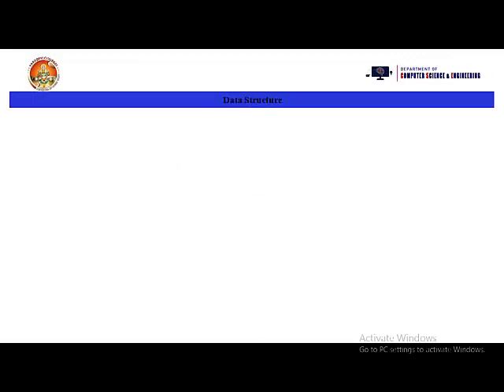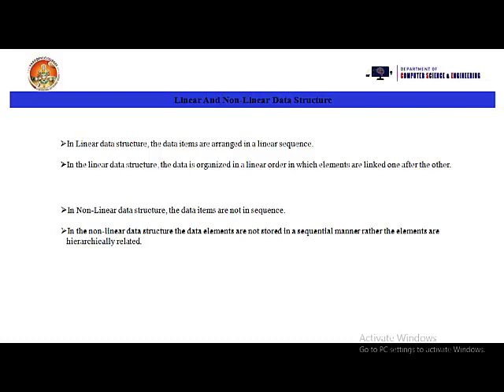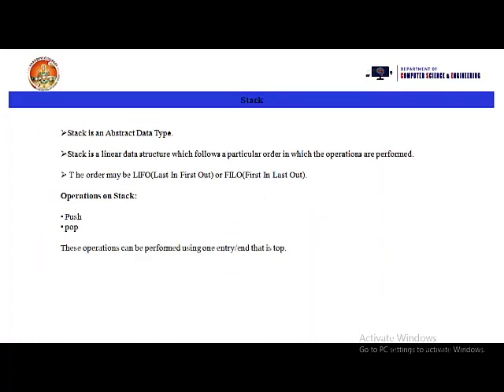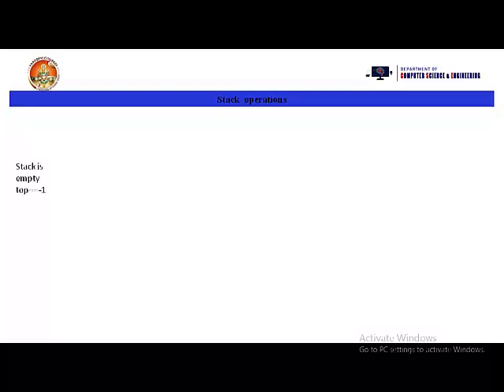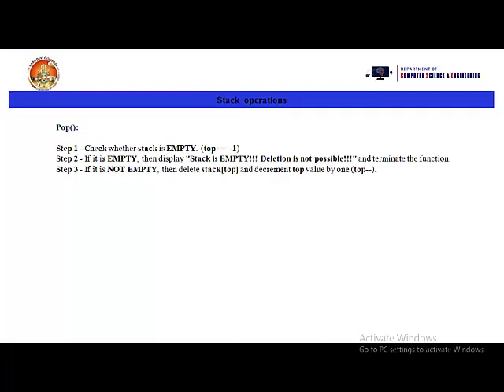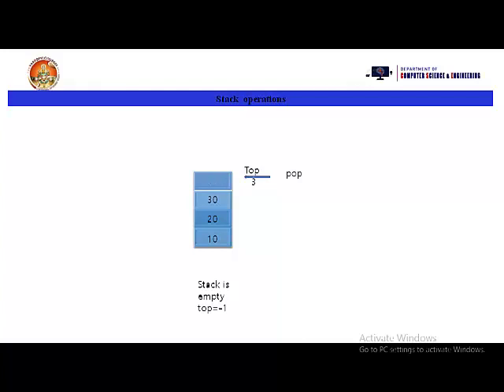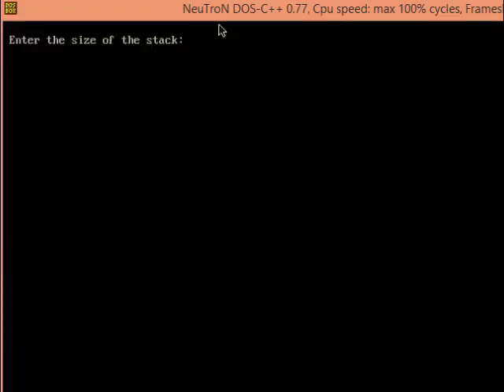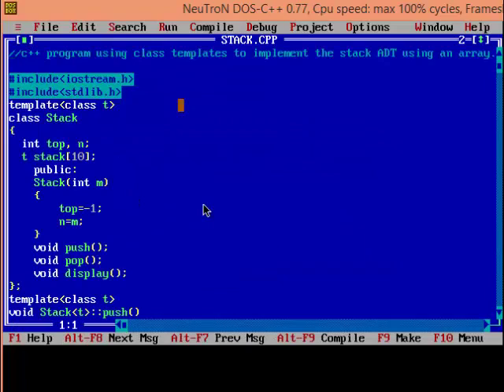Stack ADT using an Array